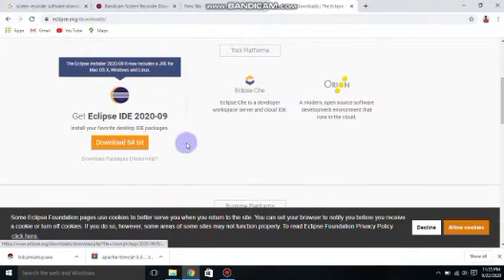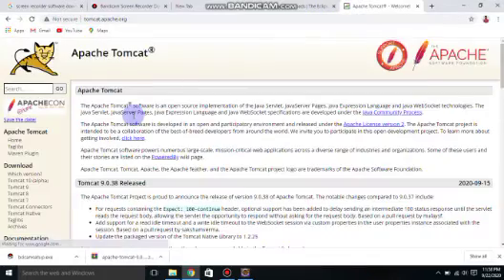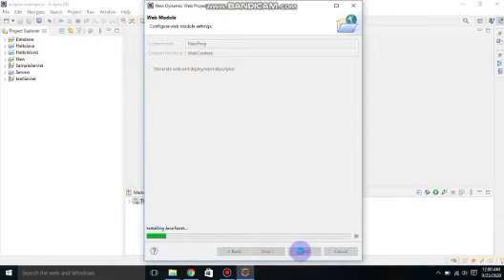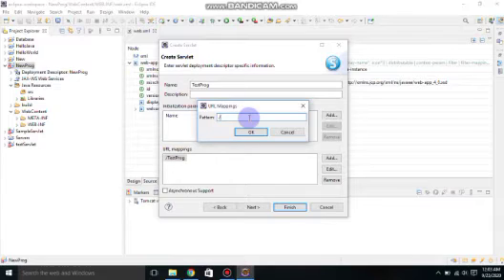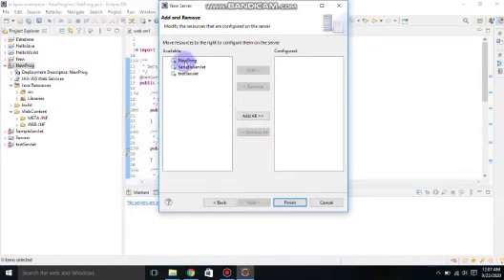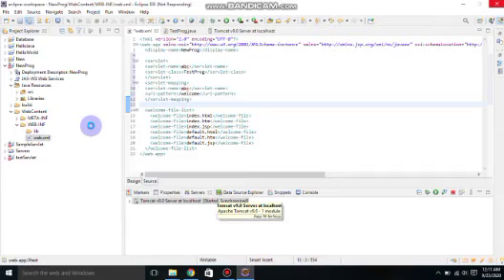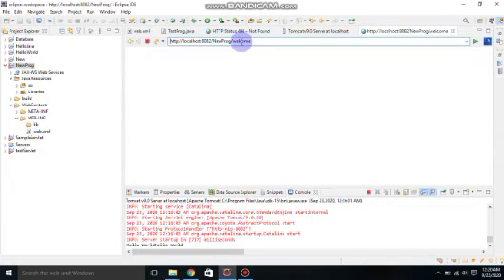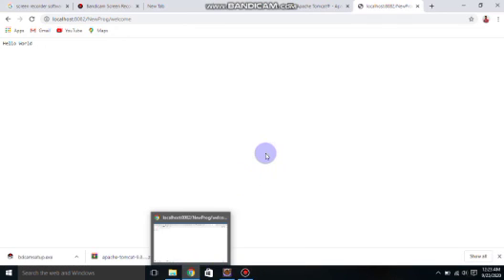Create Servlet Application in Eclipse IDE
How to create a hello world servlet project in Eclipse IDE